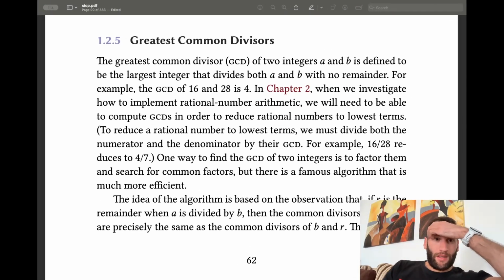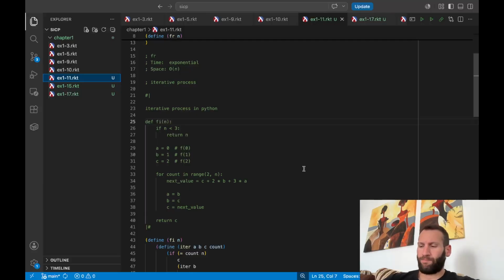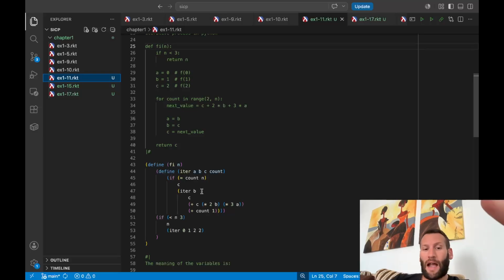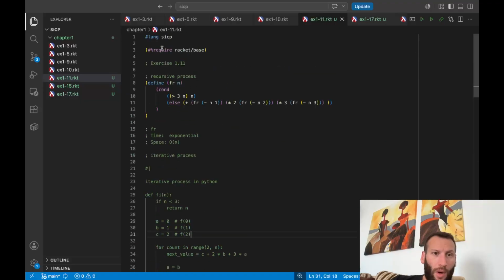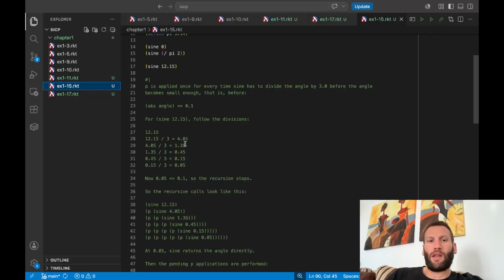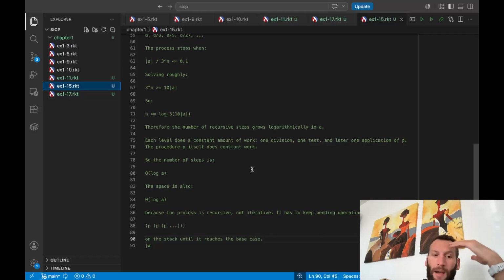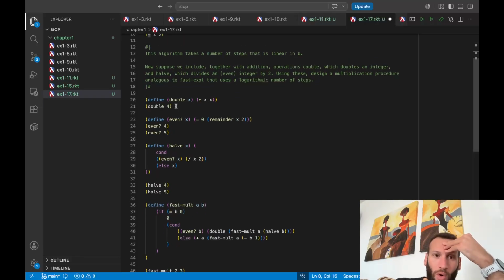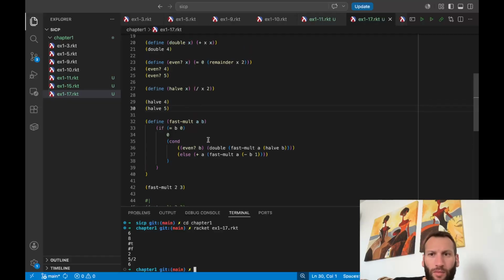Learning in Public: SICP #6 (Exercises 1.11, 1.15, and 1.17)